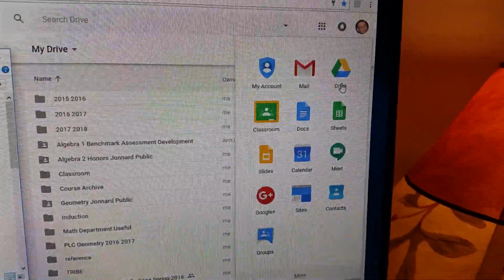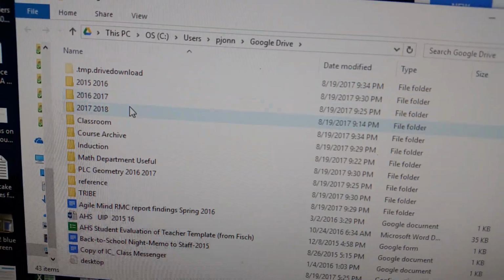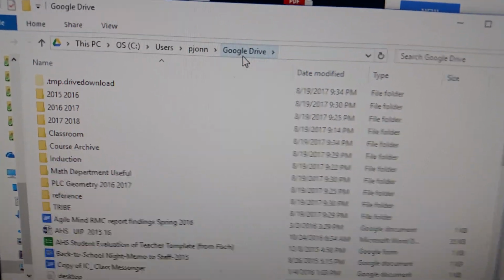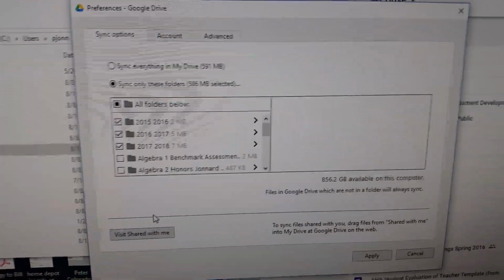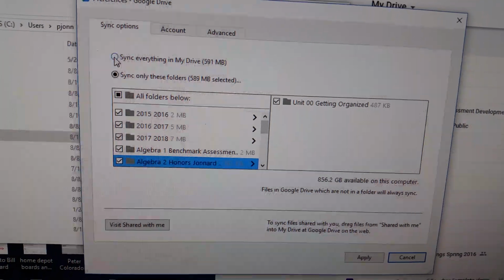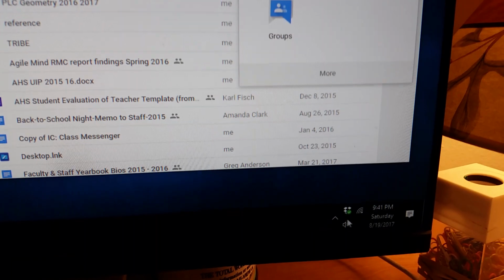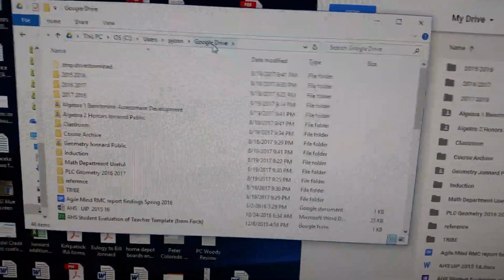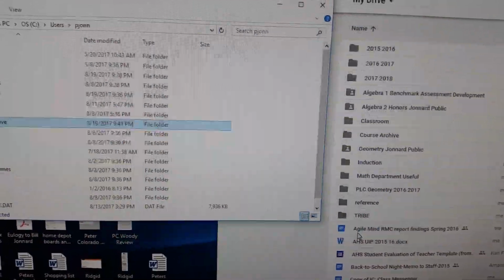Google Drive Sync Problem - Change Google Drive Preferences to Sync All Folders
Google Drive does not automatically sync all of your files and folders -- the PC version and the web version may show different sets of files.

To fix this problem, right click on Google Drive on your PC, select preferences, and under the Sync Options tab, select "Sync everything in My Drive."